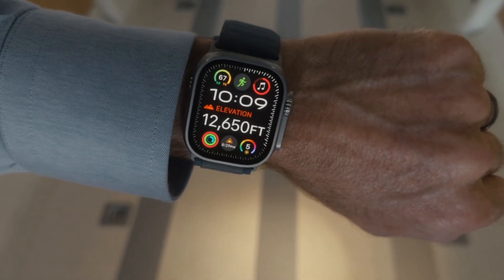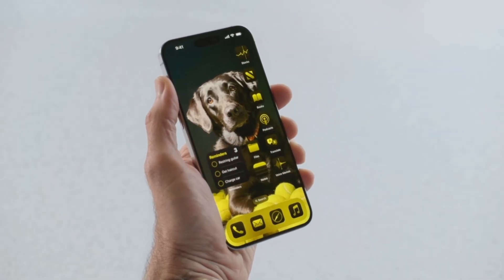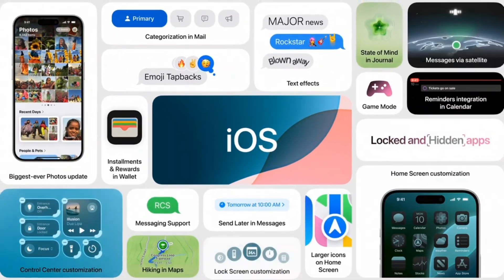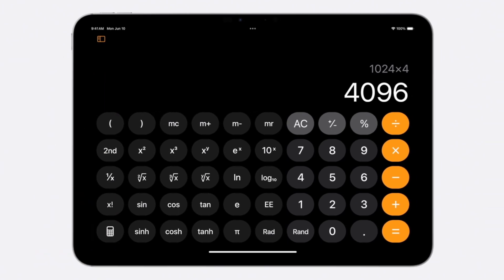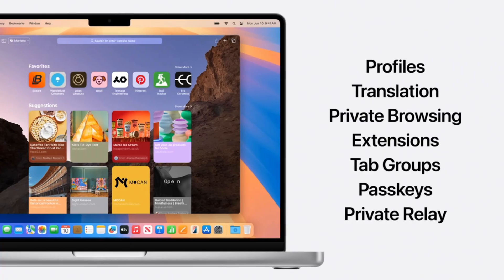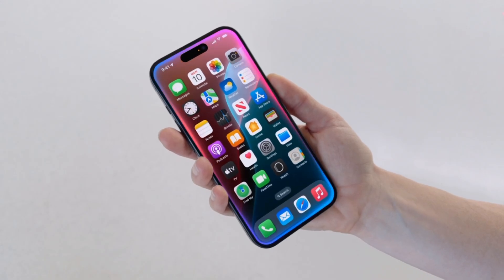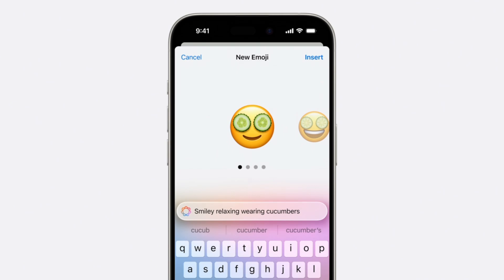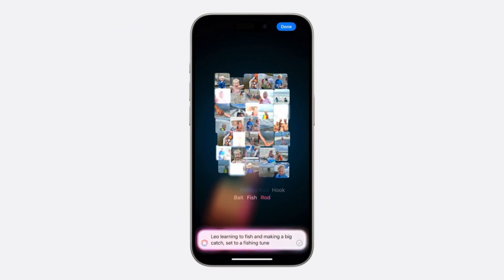Apple WWDC24 Explained in 2.5 minutes! (iOS 18, MacOS, AI & more!)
Apple's WWDC24 event just happened, so let's summarize it as quickly as possible! iOS 18, iPadOS 18, MacOS Sequoia, Apple Intelligence & more!